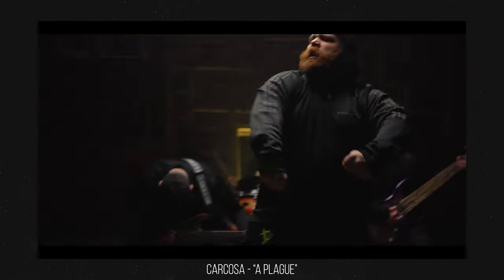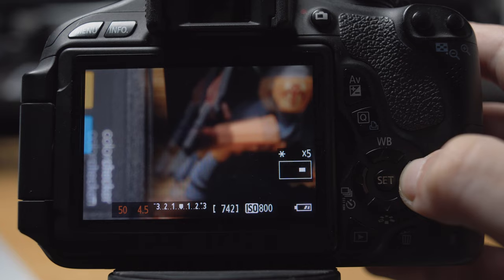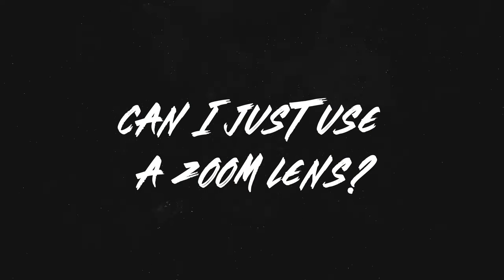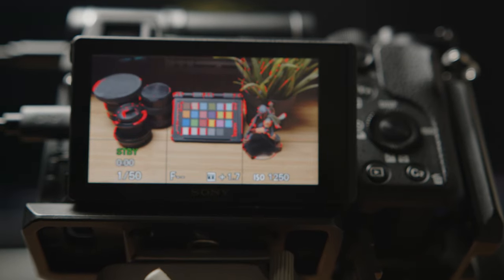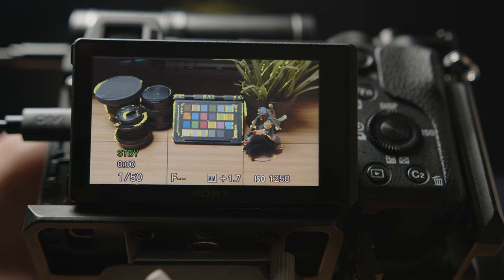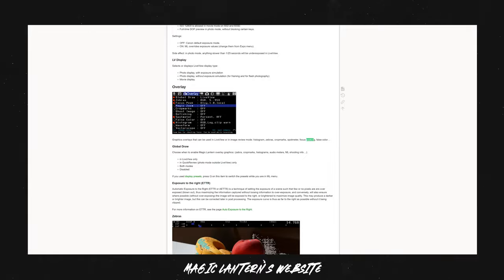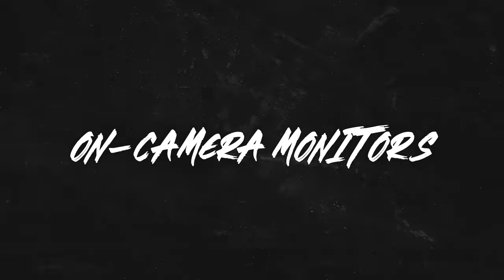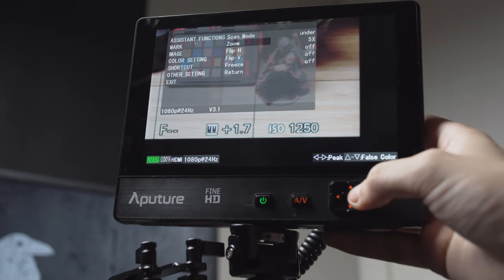How To NEVER Miss Focus AGAIN | Sharp Footage Every Time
0:00 - The Problem
0:15 - Why Not Autofocus?
0:58 - Digital Zoom
1:14 - Digital Zoom Drawbacks
2:37 - Why Can't I Use A Zoom Lens?
3:22 - Focus Peaking
4:16 - Focus Peaking Drawbacks
4:54 - Peaking Color
5:18 - Tip For Canon Users
5:30 - Magic Lantern
5:59 - TV or Computer Monitor
6:13 - TV or Computer Monitor Drawbacks
7:04 - On-Camera Monitor
8:07 - Bonus Tip (You're Gonna Hate It)

MY CAMERA
My FAVORITE lens
Sigma Adapter for Sony
External Monitor
Shotgun Microphone
4K Capable SD Card
Camera Cage
Camera Cage Top Handle
The BEST LED Light
Pocket-Sized LED Light
Best Budget Slider
Best Budget Shoulder Rig